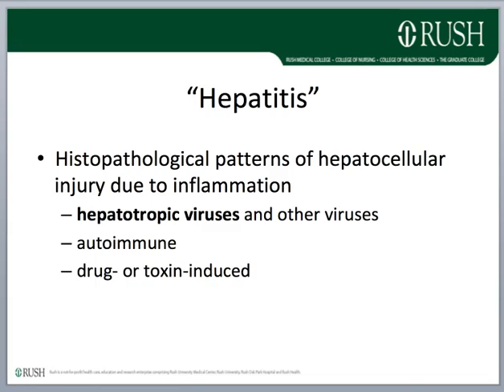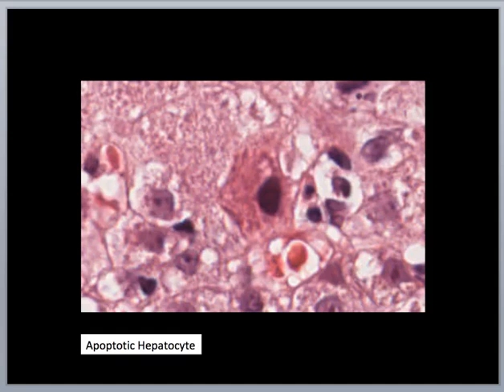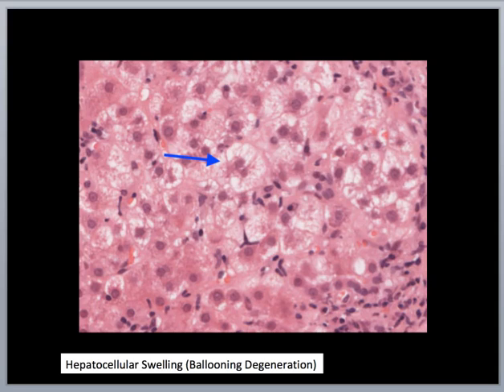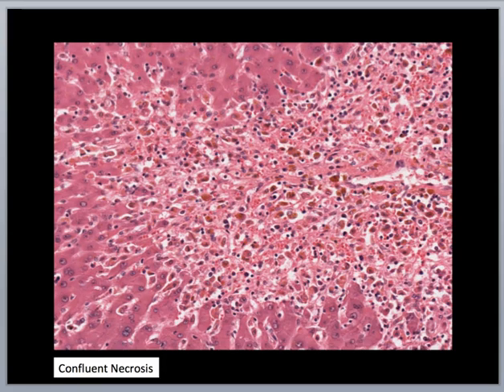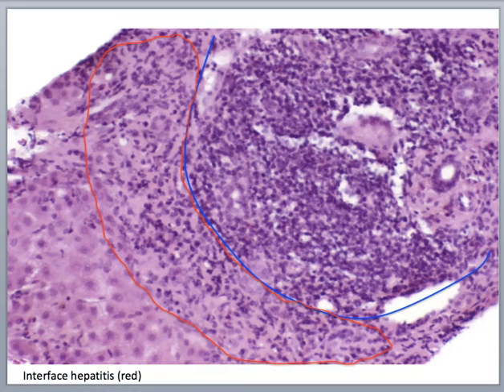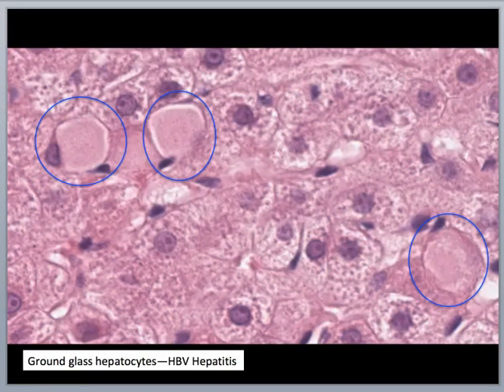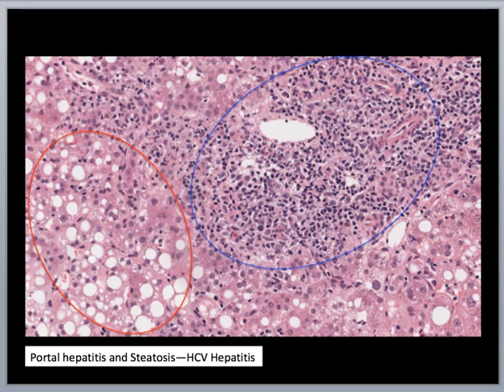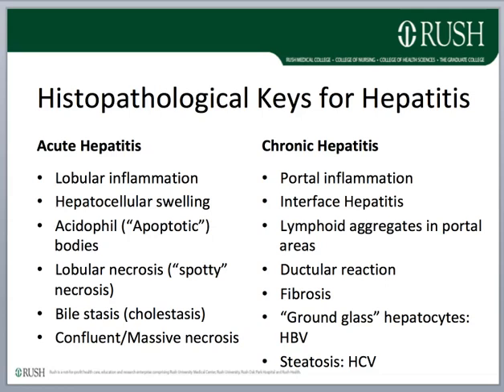PATHO Acute and Chronic Viral Hepatitis (TO-0498)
Pathology: Acute and Chronic Viral Hepatitis (TO-0498)